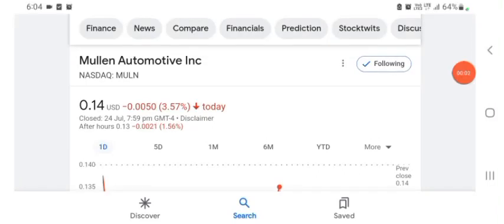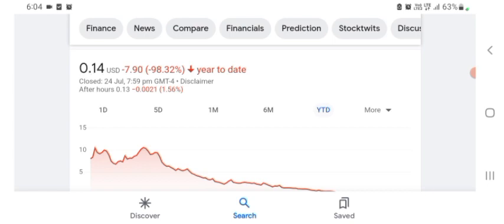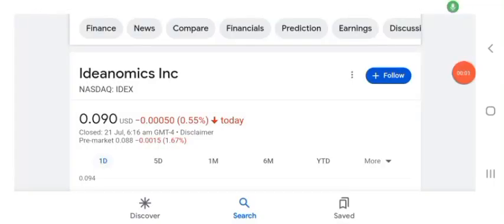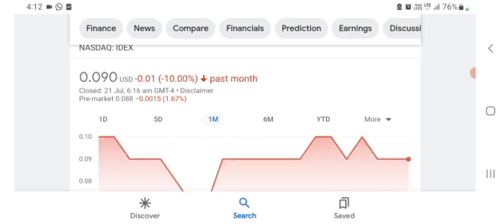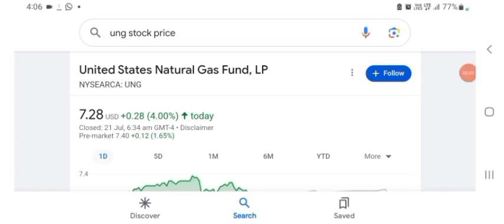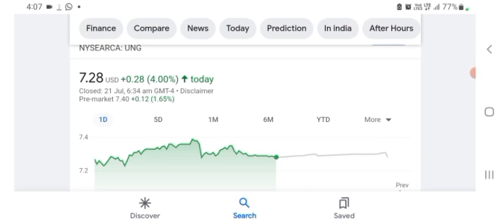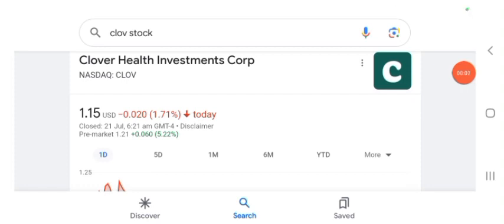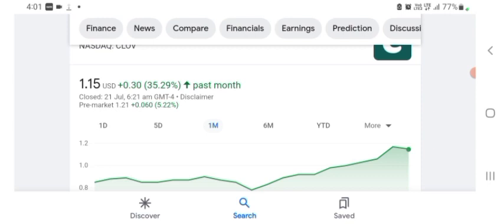MULN Stock - Mullen Automotive Inc Stock Breaking News Today | MULN Stock Price Prediction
muln nasdaq dowjones stocks nyseamericans stocktwits MULN Stock - Mullen Automotive Inc Stock Breaking News Today | MULN Stock Price Prediction | MULN Stock Target Join this channel And Learn How To Trade In Stock Market, Which Price Take entry And Which Price Exit, You can Earn Good Profit, If you Join My Channel Now, Thanks.